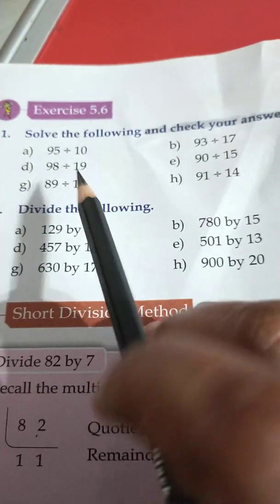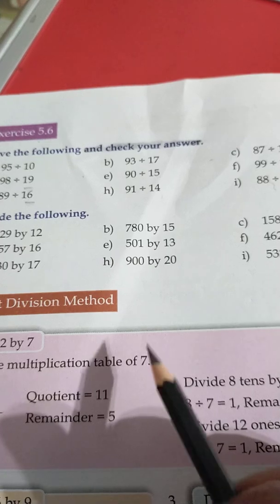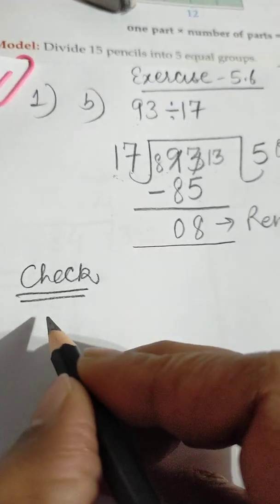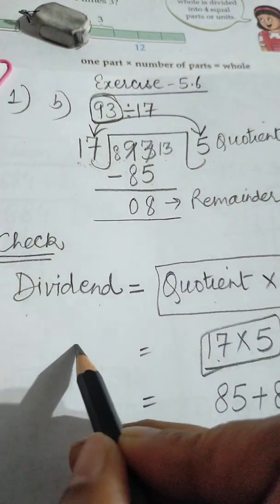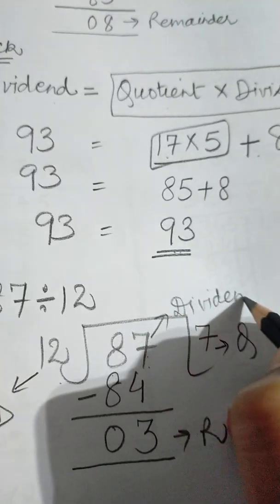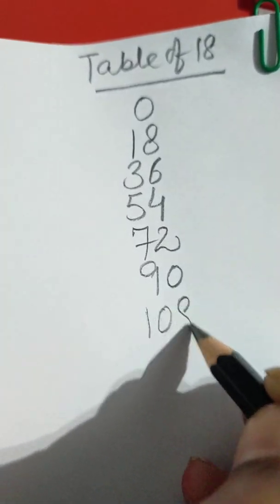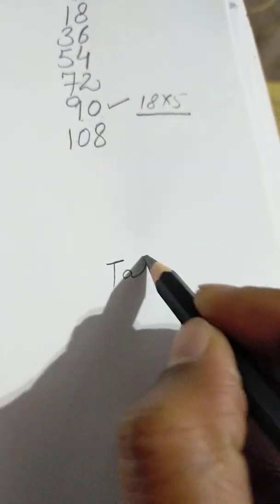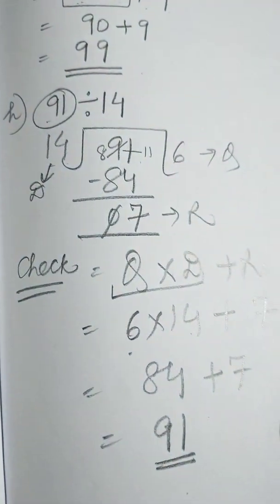CLASS 3 MATHS CHAPTER 5..DIVISION Exercise 5.6( part 1)